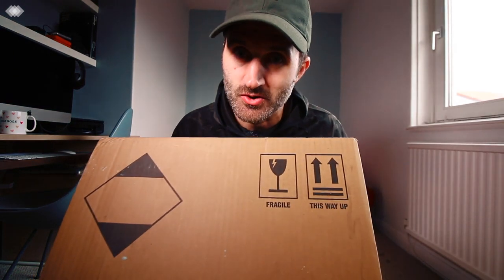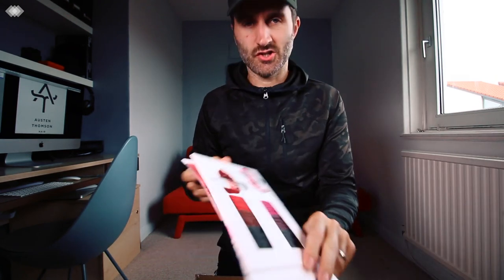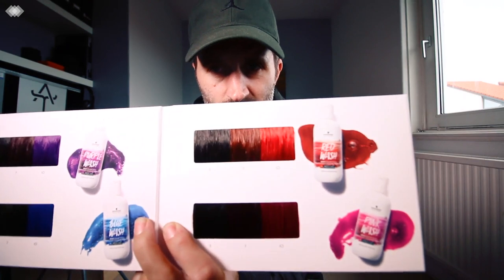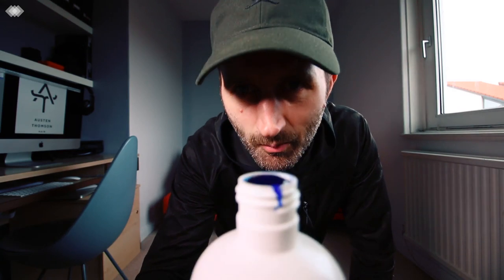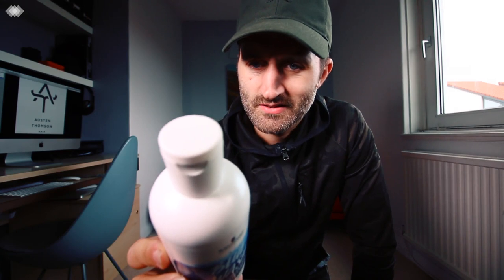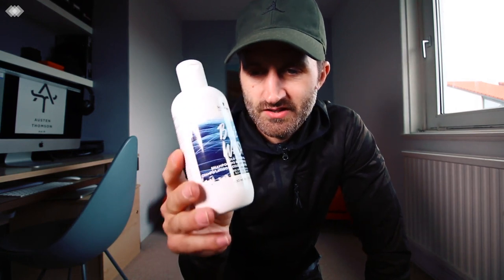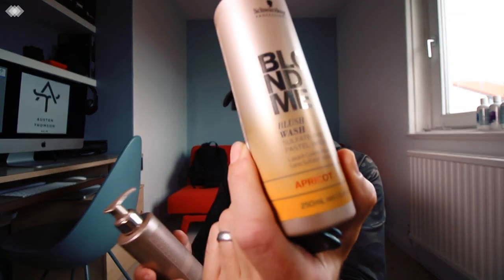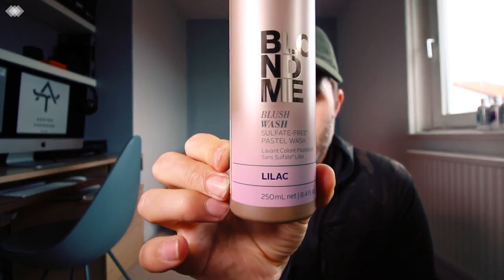WHAT'S IN THE BOX? - SCHWARZKOPF PROFESSIONAL - COLOR WASH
I got a box!! What's in the box?? I love getting a box delivered and this one has some serious Schwarzkopf Professional coloured shampoo in it. Bold Color Wash Purple, Blue, Red and Pink. Also included is the Blondme Blush Wash range with Apricot, Strawberry, Lilac and Silver Shampoo.

Check out the skpcollective on Instagram to see the team.